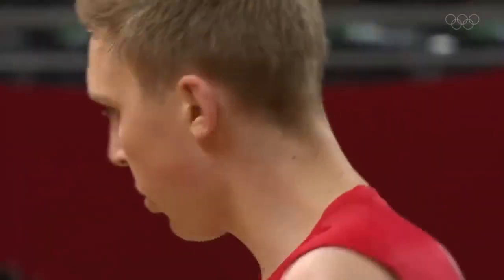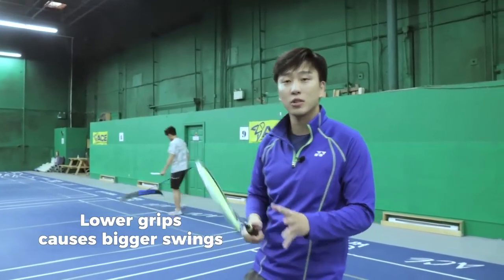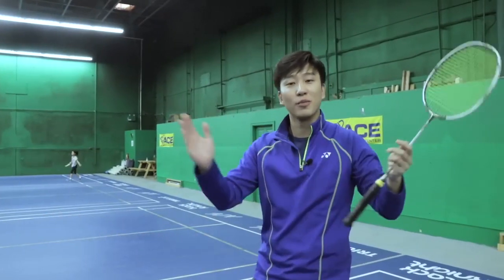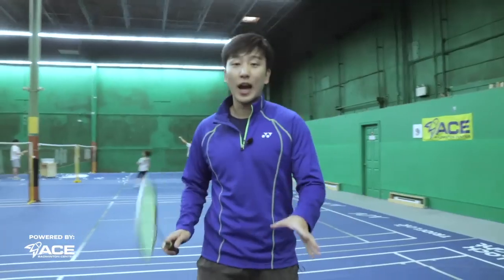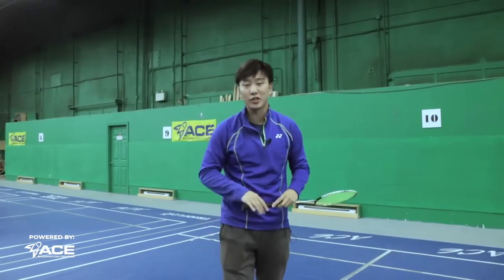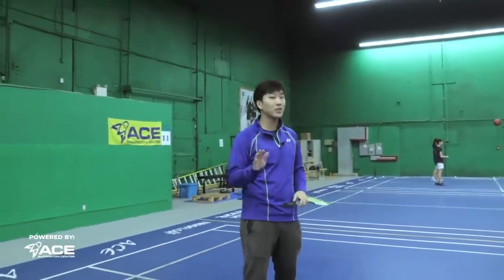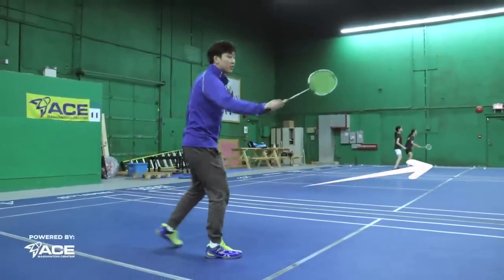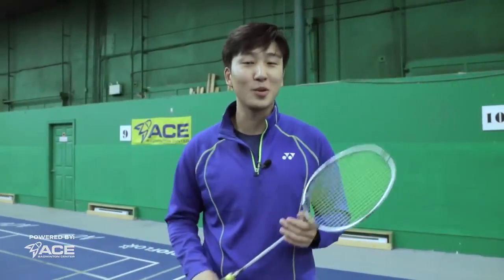5 Steps to SMASH like Viktor Axelsen (Badminton Tutorial)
5 Steps to SMASH like Viktor Axelsen (Badminton Tutorial)